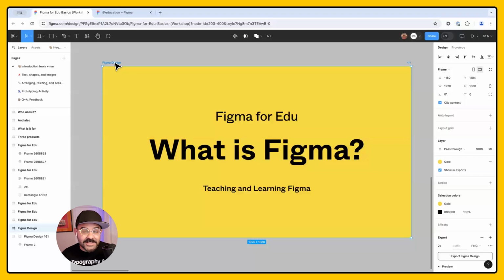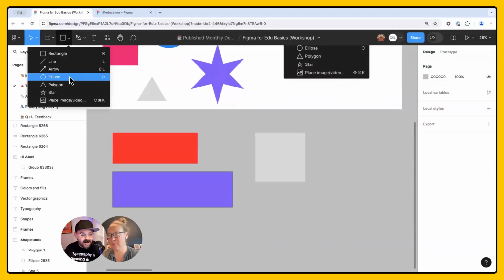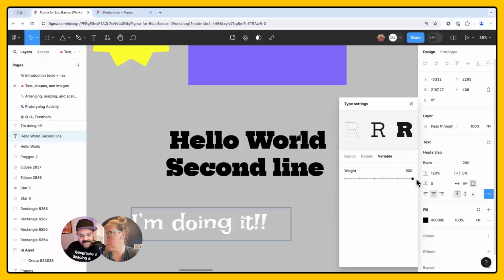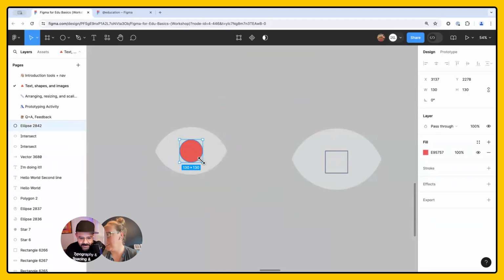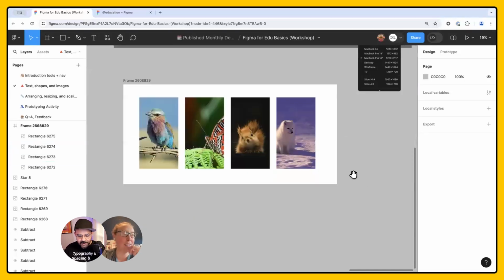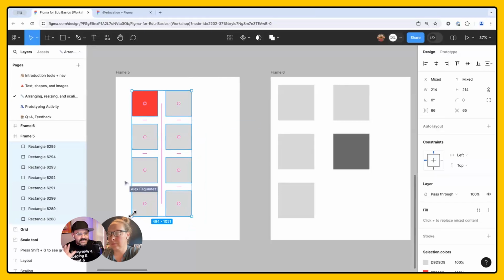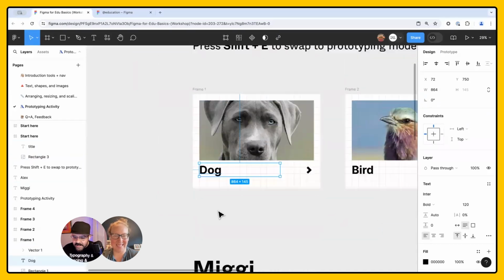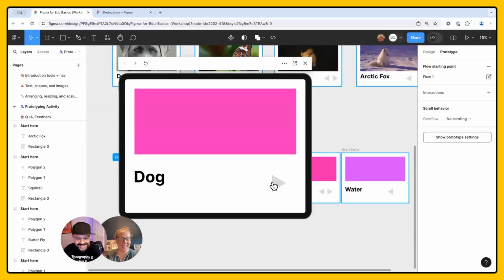Figma for Edu: Figma Design Basics for beginners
In this workshop we will cover the basics of working with Figma for design, covering topics like creating graphics, working with typography, and making a simple prototype.

This workshop is intended to help you get more familiar and confident with Figma, whether you are just beginning your design journey, or applying your existing knowledge from another tool.

00:20 What is Figma?
03:47 Alex Joins in on the Fun
4:15 Shapes
11:44 Typography
19:30 Vector graphics
32:41 Colors and fills
41:43 Arranging, resizing, layout
50:51 Prototyping activity
1:08:08 Questions and answer